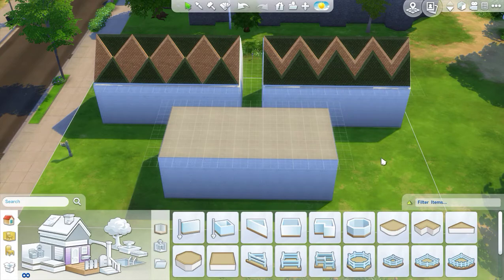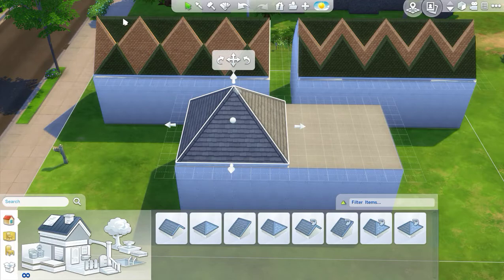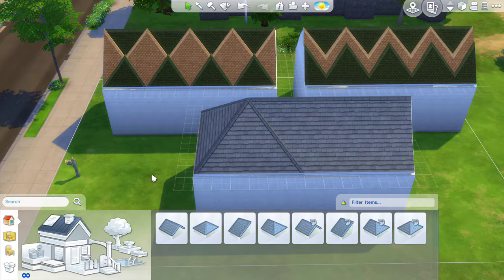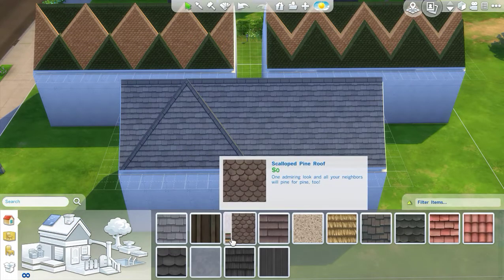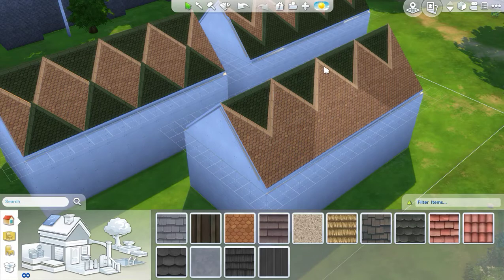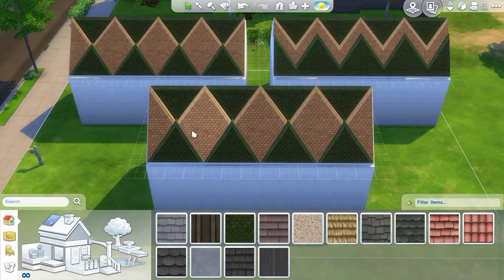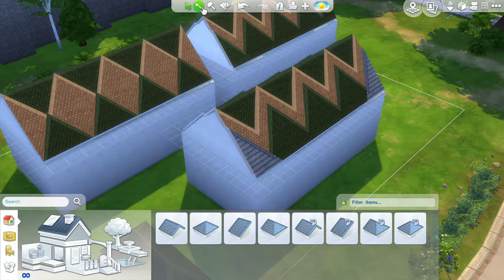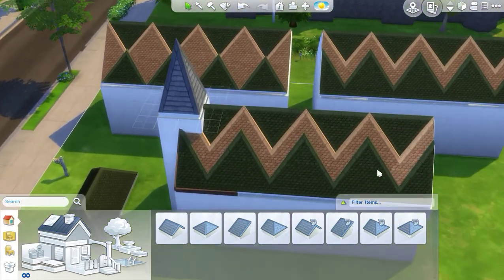Sims 4 Diamond & Zig Zag Roofing Tutorial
This is a tutorial on how to make diamond and zig-zag patterns in roofing in the Sims 4.